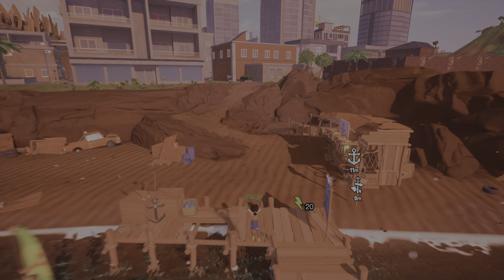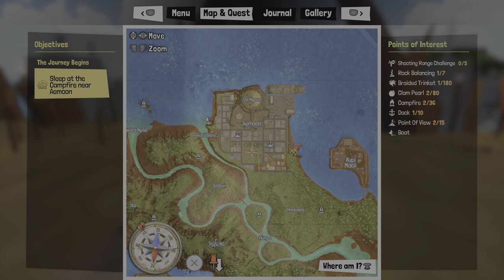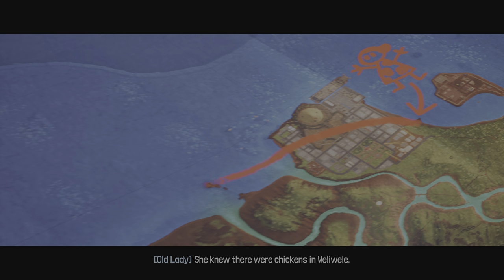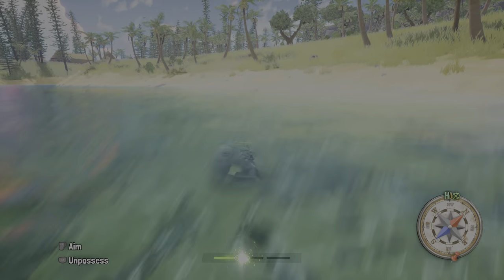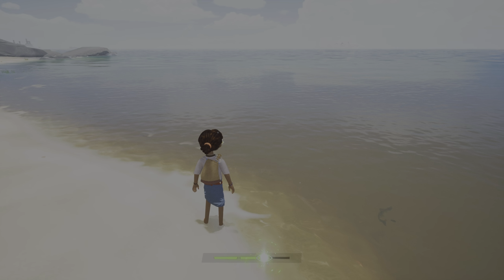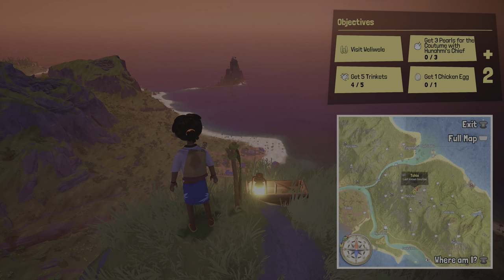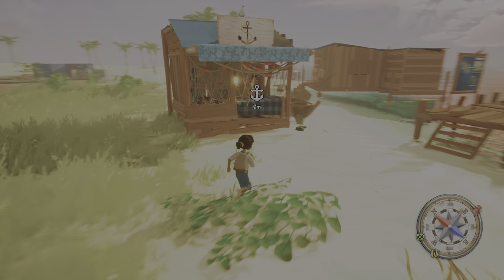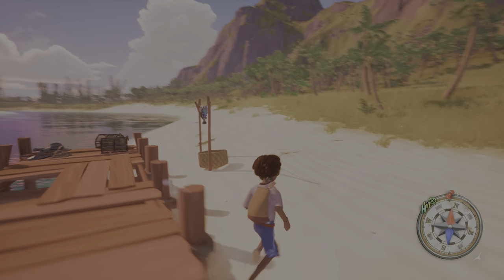Tchia - Let's Morph Into Different Animals | Part 2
Tchia Full Game Walkthrough. This series includes the full game story walkthrough of Tchia on PlayStation 5 from beginning to ending all in 4K HDR.

Tchia is an action-adventure video game developed by Awaceb and published by Kepler Interactive. The player assumes control of the titular character as she explores a fictional archipelago inspired by New Caledonia.